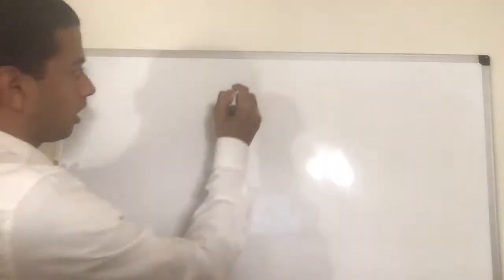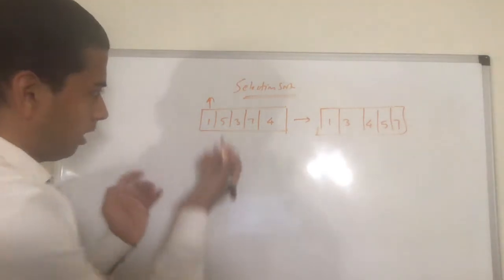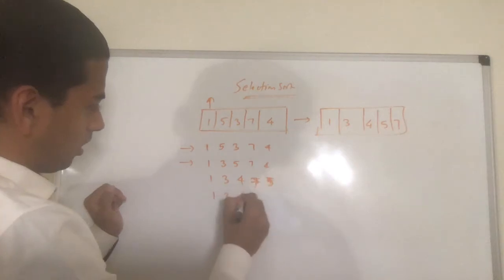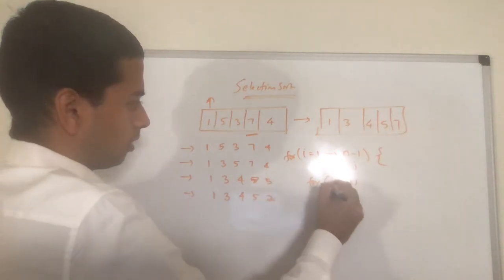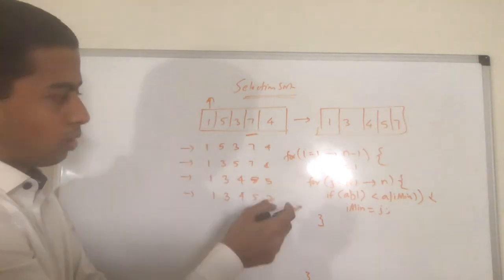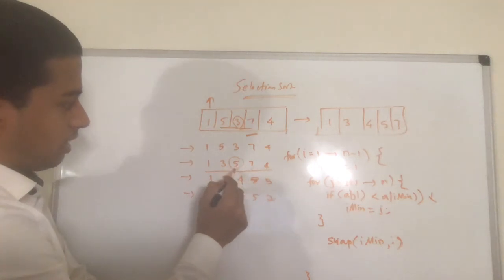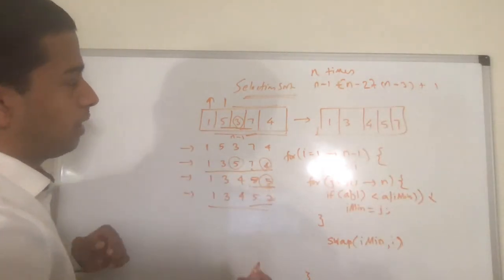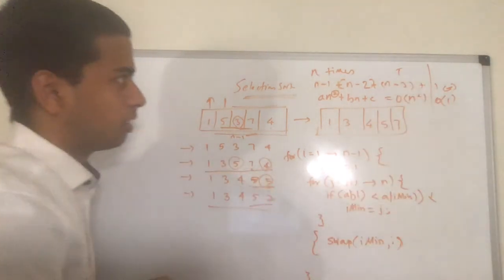Selection Sort - Sorting Algorithm